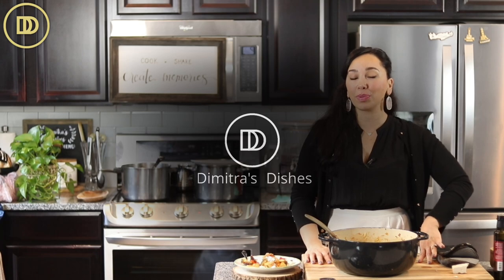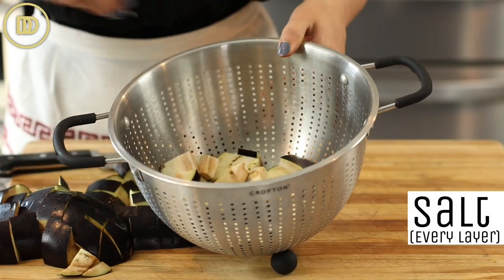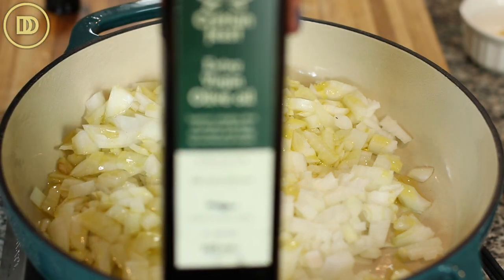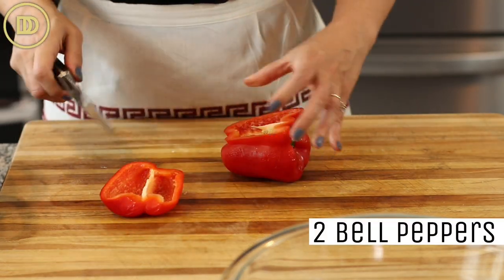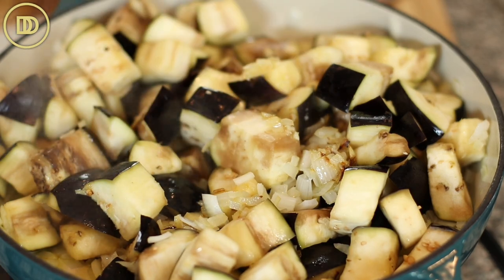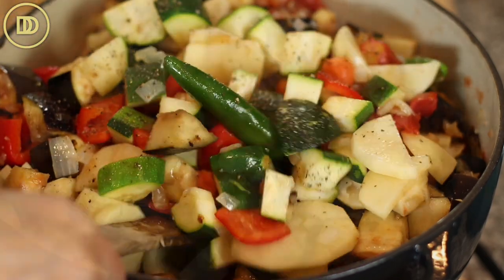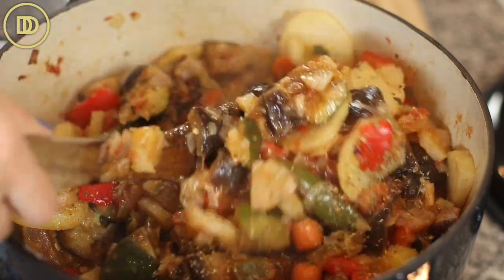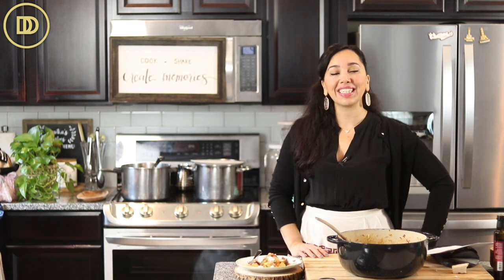Summertime Vegetable Stew: Greek Soufiko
Ingredients
4 potatoes, peeled and cut into rounds
2 eggplant, cubed
2 zucchini, diced
2-3 carrots, diced
2 bell peppers, diced
3 onions, finely chopped
16-24 ounces canned tomatoes
4-5 garlic cloves, grated
1/4-1/2 cup olive oil
1 Serrano or Jalapeno pepper
2-4 tablespoons dark Balsamic dressing
1 heaping teaspoon dried oregano or thyme
Instructions
Place the egglant in a colander and sprinkle it with a generous amount of salt. Set it aside to drain its bitter juices for about 30-60 minutes. Rinse and pat dry.
Heat a large pot over medium heta and add the olive oil with the onions. Cook until soft and golden. About 10 minutes.
Add the garlic and warm through until fragrant.
Add all of the other vegetables to the pot and season with salt, pepper, crushed red pepper flakes, and the tomatoes.
Mix and cover the pot. Cook for 10 minutes.
Add the Serrano pepper and reduce the ehat to medium-low. Cook until the vegetables are tender. About 30 minutes.
taste and adjust the seasoning if needed. Add the Balsamic dressing and the oregano.
Serve with feta, olives, and toasted bread.
Kali Orexi!

By: tonyanthony

By: LowNotes